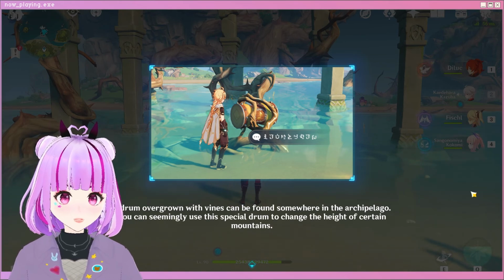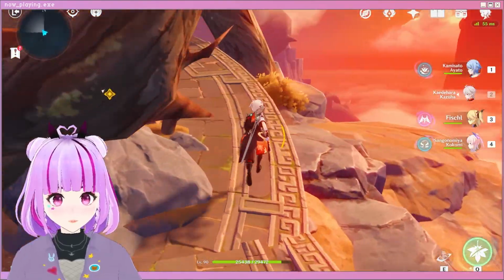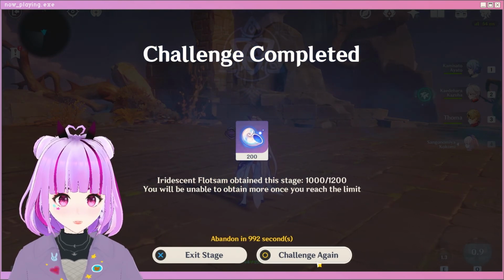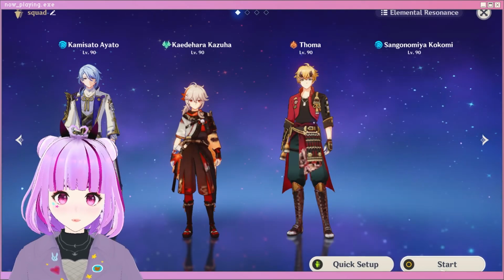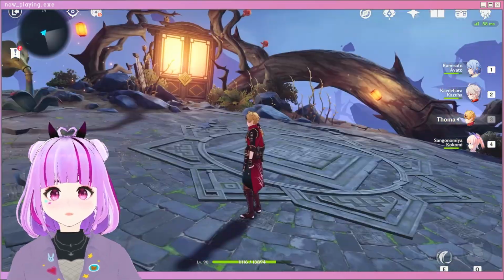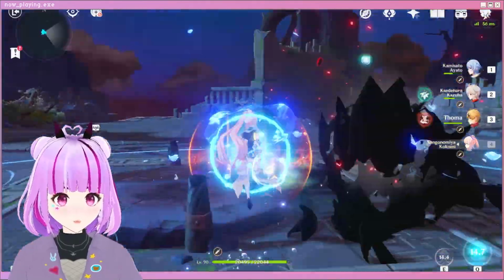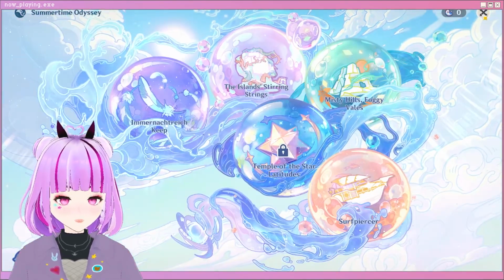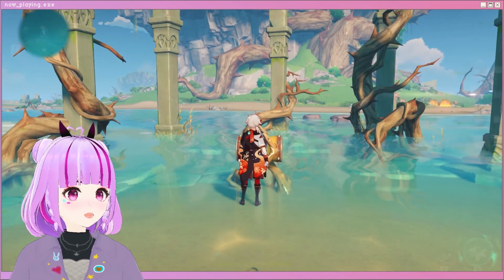"The Islands' Stirring Strings" made me very confused (Genshin Impact)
❤︎ Open for products, social media links, music, & more ❤︎

we luv running around in circles!

- YesStyle.com: maevely

🖥 EDITED BY: me uwu

✨ CREDITS
Model: Vroid
Graphics: Adobe, Canva